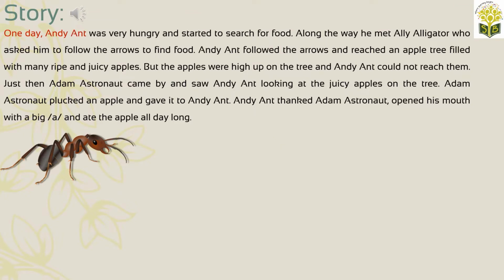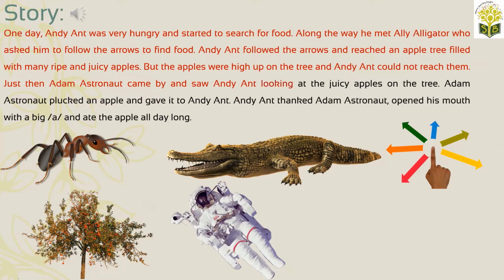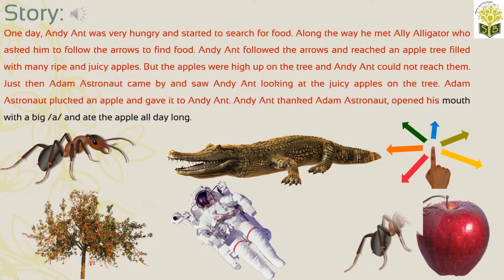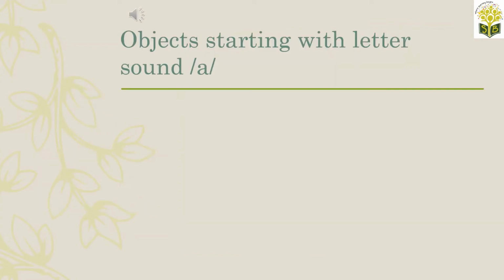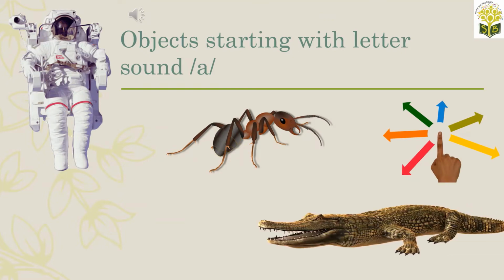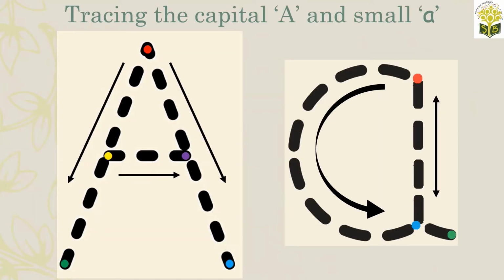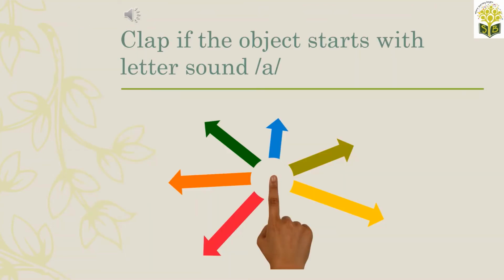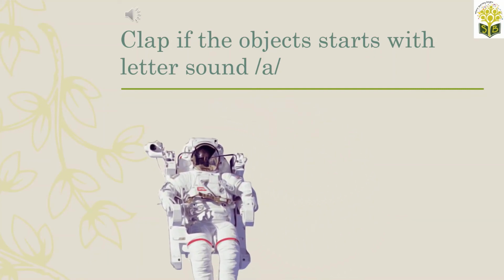Letter A Phonics Video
Synthetic Phonics is a way to teach children how to hear, identify and use different letter sounds in order to help children to read and write English more accurately. There are more than 40 phonic sounds in the English language. Each sound is formed from the 26 letters of the alphabet or the combinations of these alphabets. There are the distinct sounds for each letter or a combination of letter that make up words.

The Phonics Video series from SiddhiBuddhi is created with an aim to help both teachers and parents to introduce each phonic sound to children in a fun and engaging way.

Enjoy the video with your little ones.